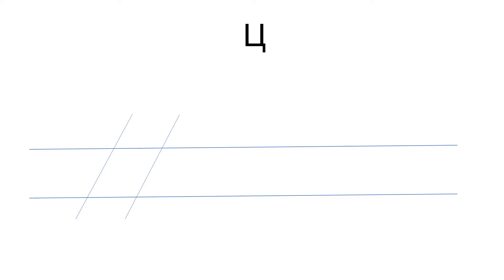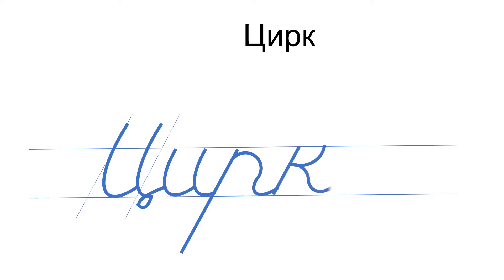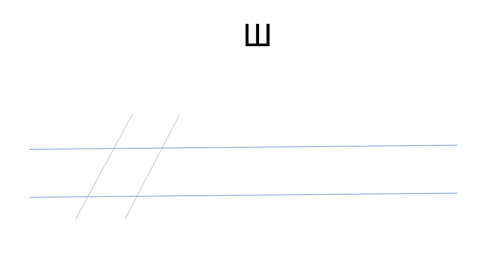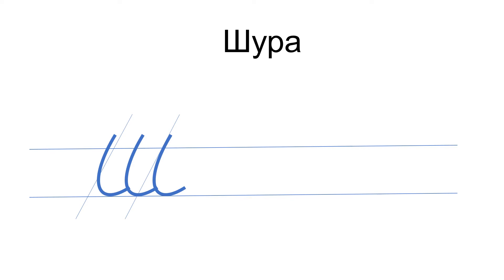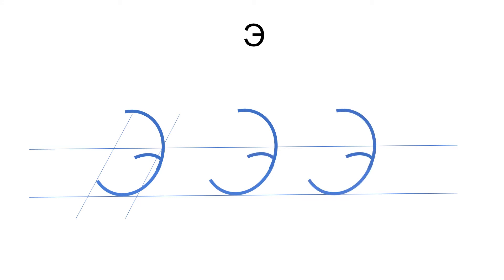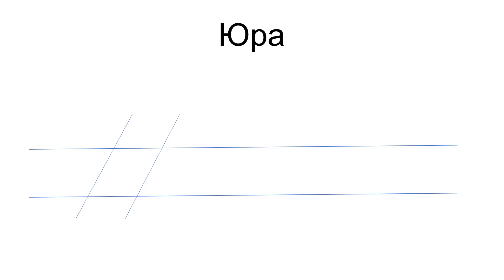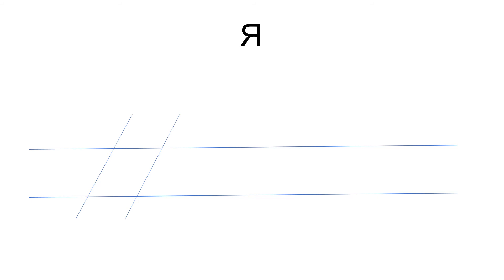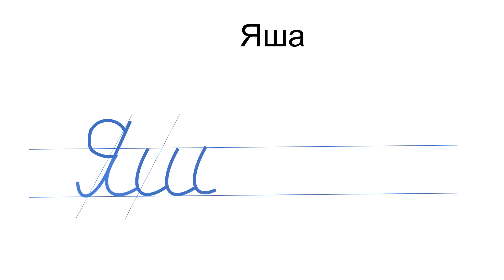Russian Cursive Lessons: Lesson 18